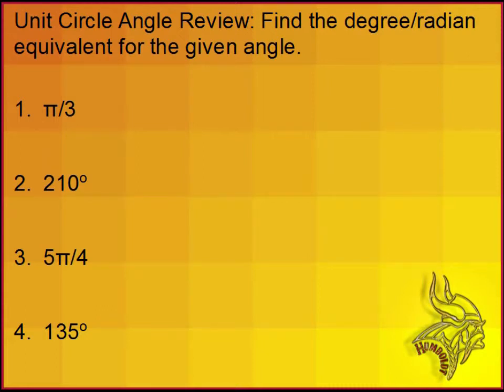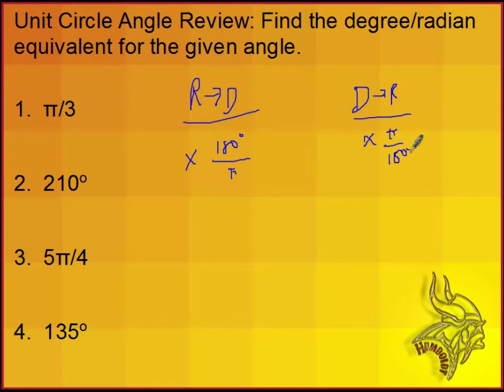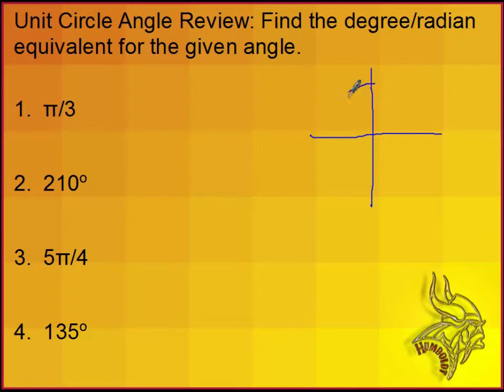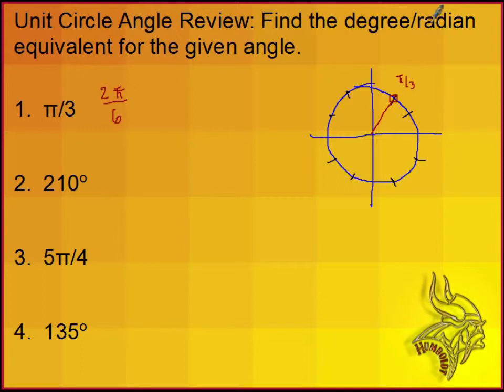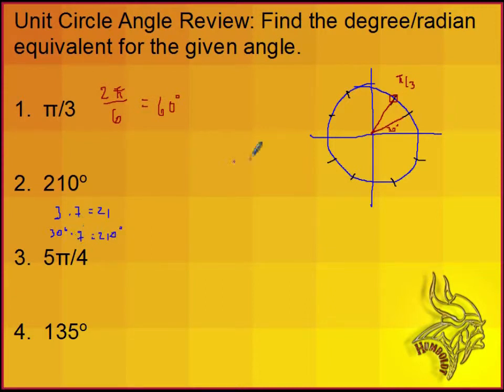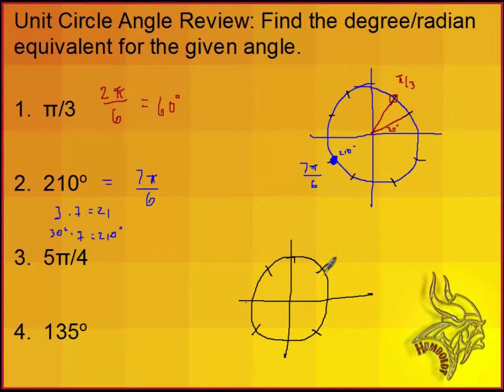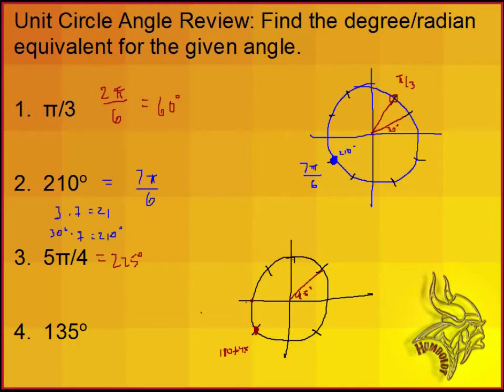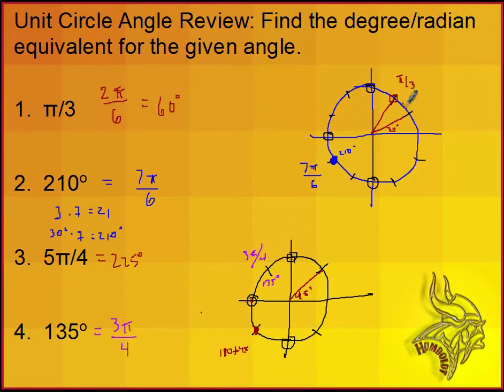unit circle angle review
Quick review of lessons 1 and 2.